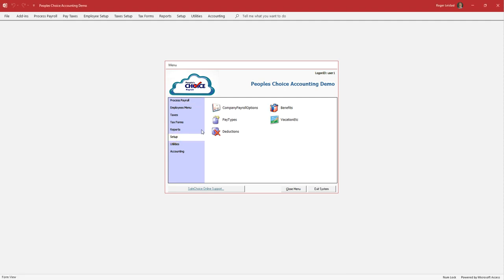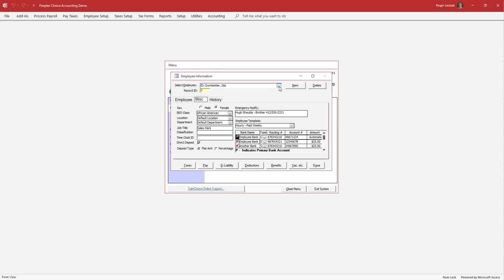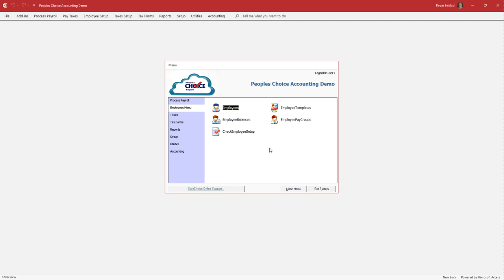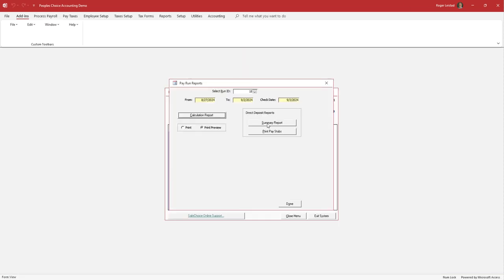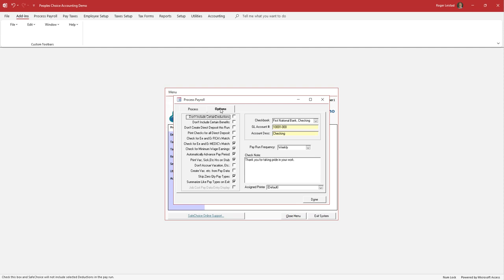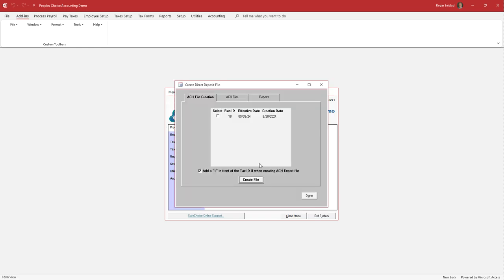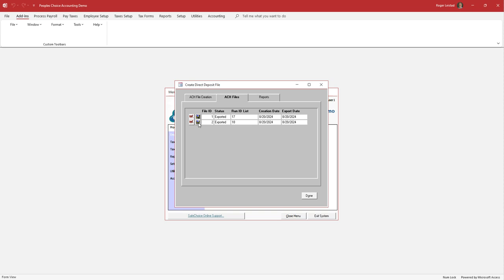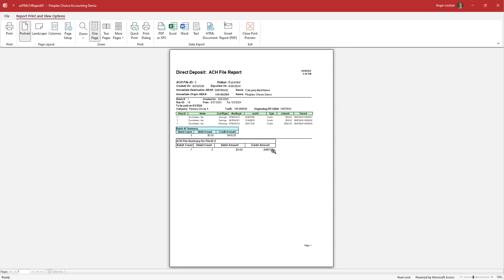Direct Deposit Feature and Enhancements 🌟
## Simplifying Direct Deposit Setup in People's Choice Accounting

1. **Basic Company Setup for Direct Deposit**

   - Direct deposit is a part of the payroll system in People's Choice Accounting.
   - Set up routing number, bank name, company name, DFI, and bank account number in the Direct Deposit tab under Setup.
   - Determine if a balanced ACH file is required by the bank.

2. **Employee Setup for Direct Deposit**

   - Access employee information and select those eligible for direct deposit.
   - Input banking information for direct deposit, including default bank account and up to six additional accounts for splitting net checks.

3. **Processing Direct Deposit**

   - Run payroll as usual, entering hours and employee data.
   - Calculate payroll, generating computer checks for non-direct deposit employees and specific check numbers for direct deposit recipients.
   - Print pay stubs for direct deposit individuals to display net check split across multiple accounts.

4. **Additional Options**

   - Choose to default all employees to computer checks for specific pay runs.
   - Exclude deductions and benefits from specific checks, like bonuses, by selecting all or specific items to exclude.

5. **Creating ACH File for Bank Upload**

   - Generate ACH file for direct deposit payments by creating a file in the Direct Deposit section.
   - Export the file to a designated folder for bank upload.

6. **Bank Submission and Reports**

   - Review ACH file content in notepad to ensure accuracy.
   - Print reports showing deposit amounts for each account and employee.
   - Submit ACH file to the bank through internet banking or other approved methods.

7. **Final Steps and Considerations**

   - Understand bank requirements for ACH file submission and any associated fees.
   - Ensure compliance with Federal Reserve standards for ACH file formatting.
   - Confirm successful direct deposit processing in People's Choice Accounting Desktop version 10.